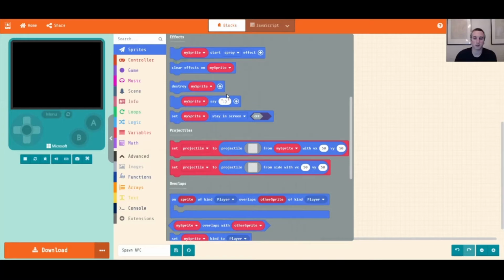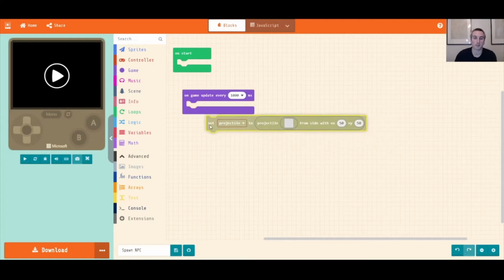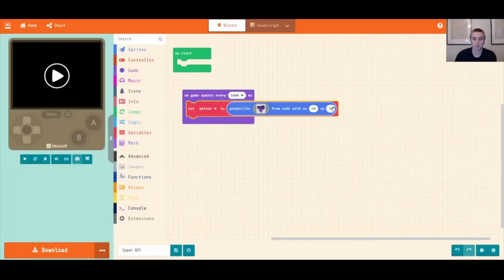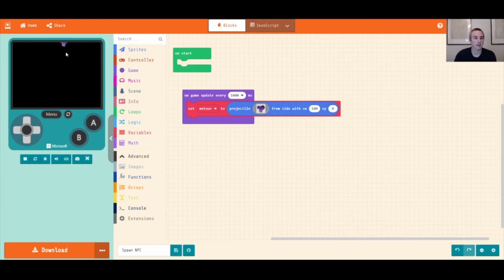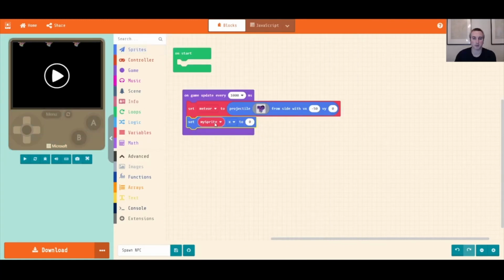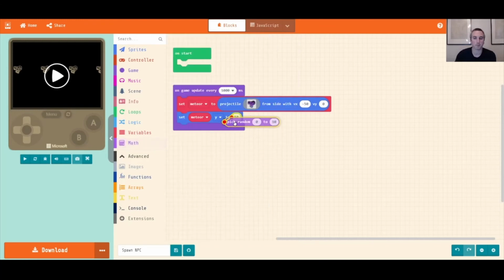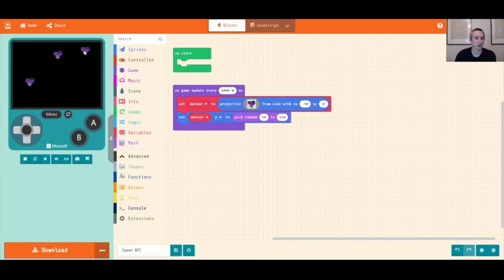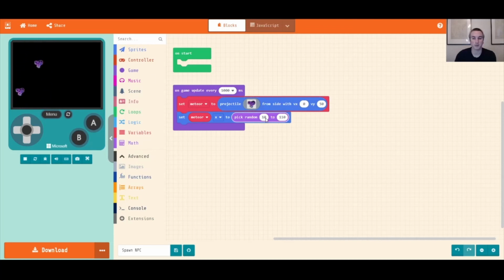The Code It! Challenge: Spawn an NPC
Check out this tutorial and learn how to spawn a non-player character (NPC) from the side of your screen.